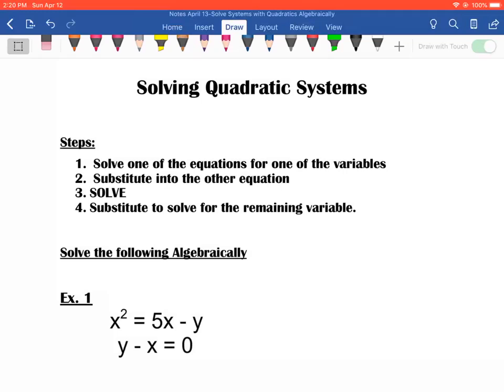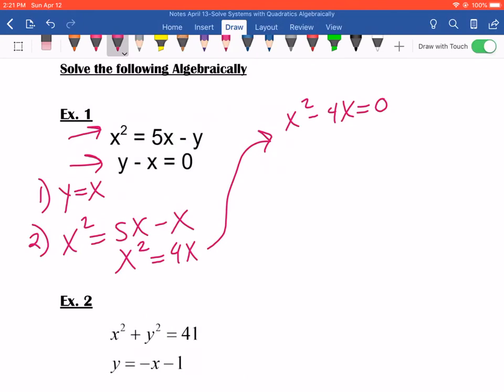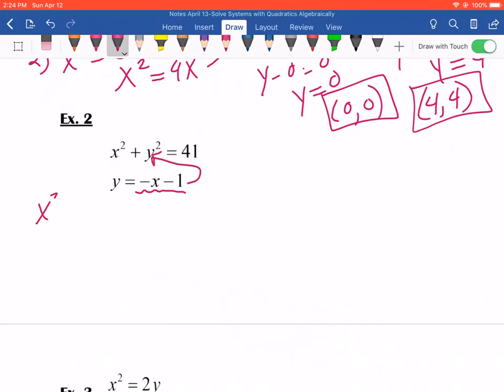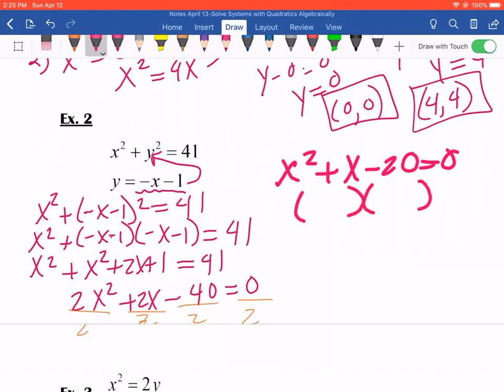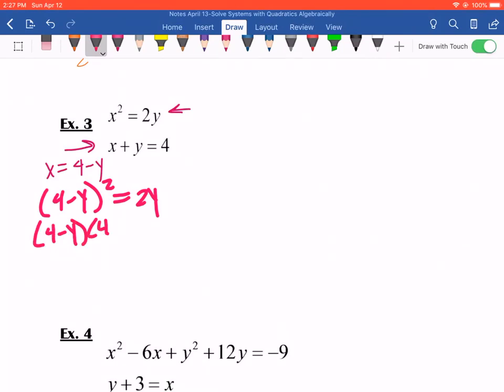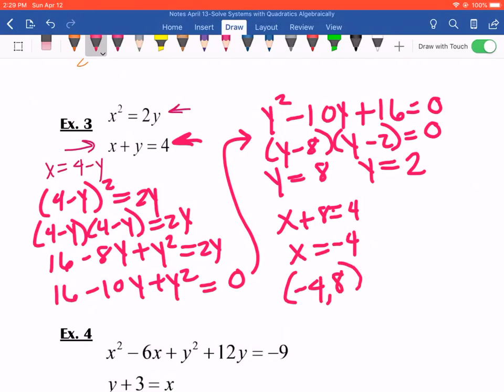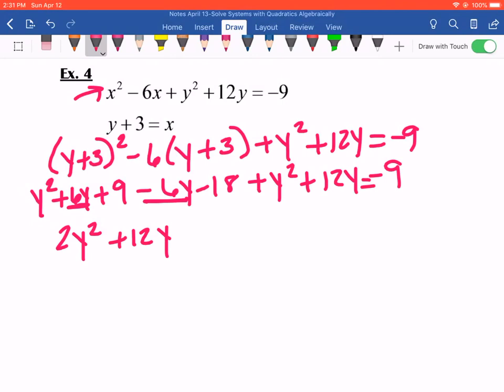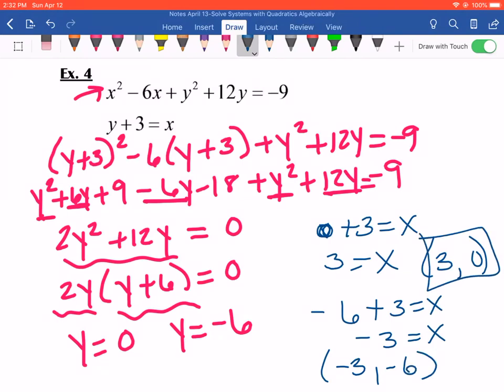Solve Systems with Quadratics Algebraically